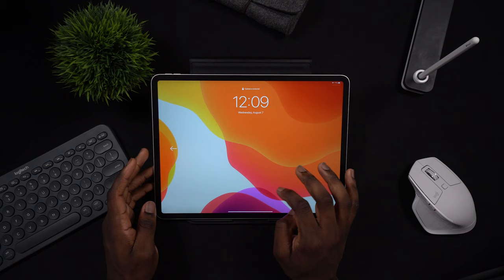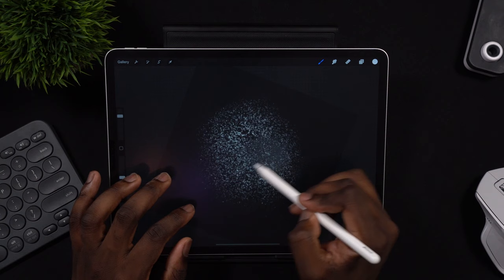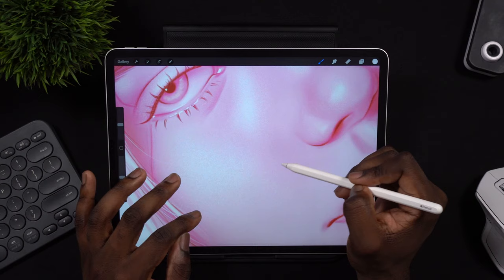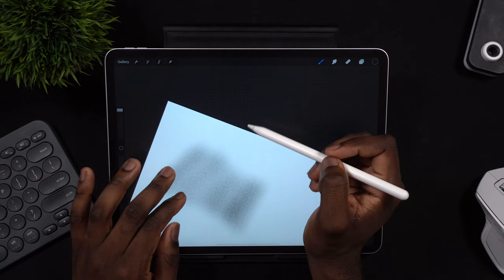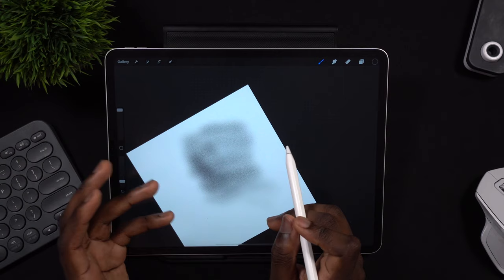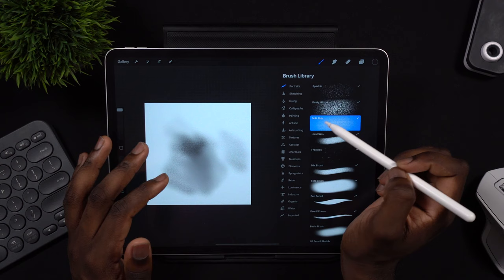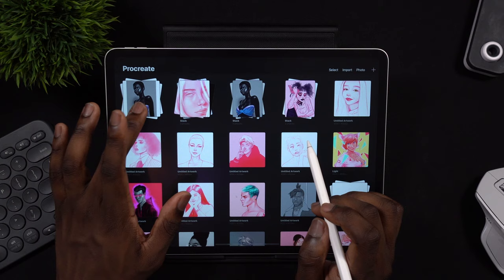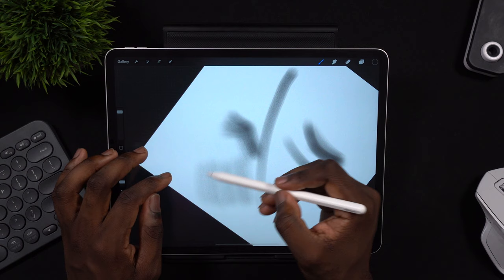Paint Realistic Skin in Procreate!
Today, I show you how to use my Skin brushes in Procreate!
If you are like me, you prefer a more textured, realistic look to your skin in digital art. I've created a few brushes that maintain the ease of painting with Procreate, but keep the beautiful textures that keep you looking at your portraits...and being proud to show your art zoomed in!